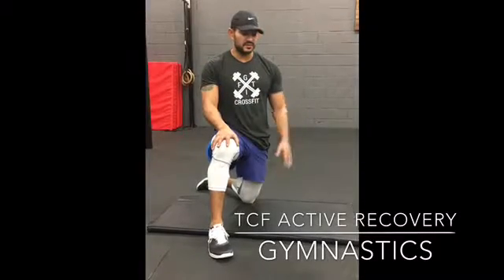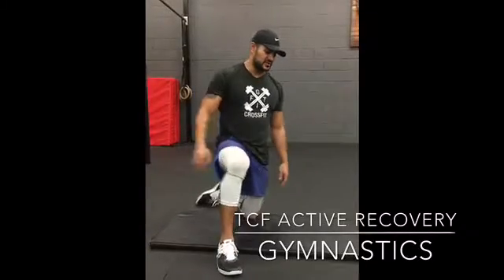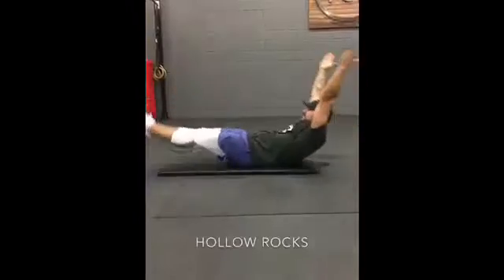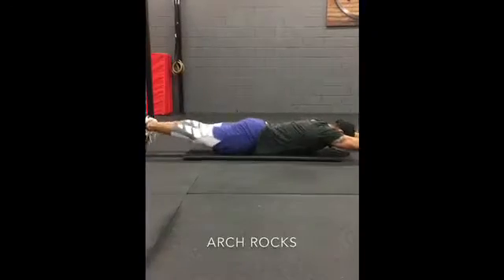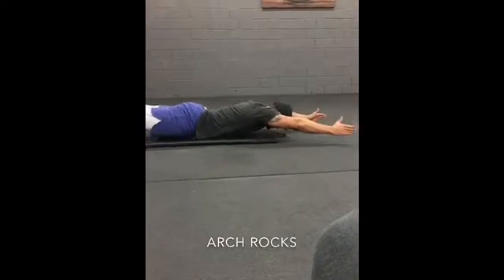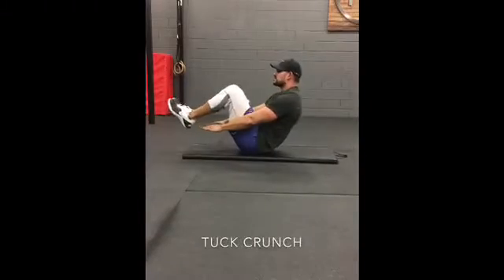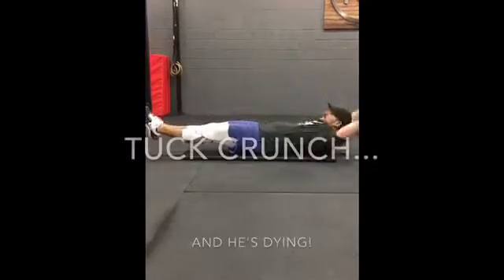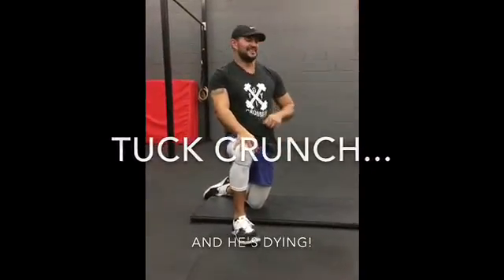Active Recovery - Part 2 - Week of Feb 6/17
1. Strict Weighted Pull Ups

4 sets x 6 reps @ 15% of your 1RM Max Weighted Pull Up. If you are unable to add weight use a band to hit 6 reps. If you use a band use the same one over the next 3 weeks.

2. 8 MIN AMRAP

10 Hollow Rocks
10 Arch Rocks
10 Tuck Crunch